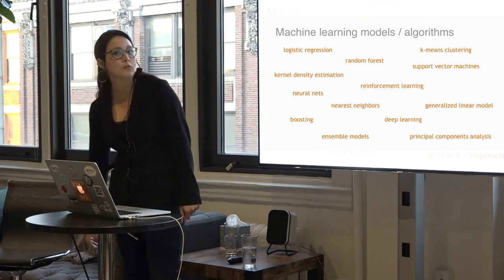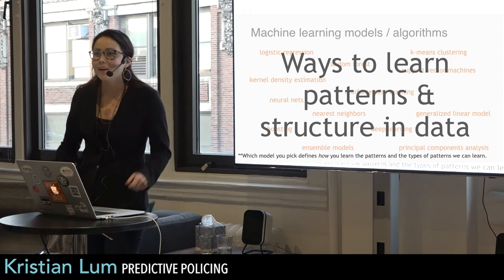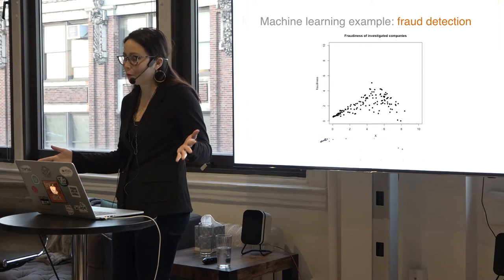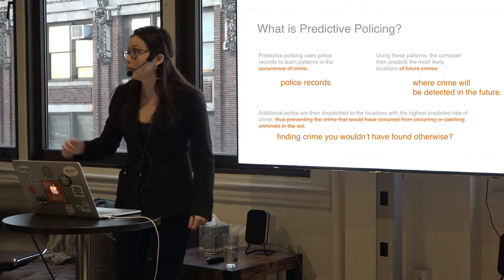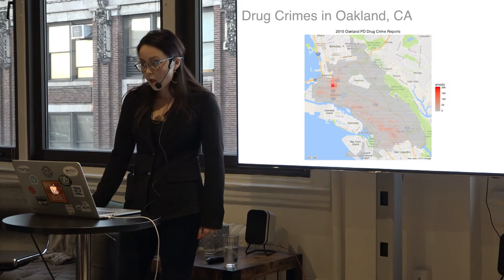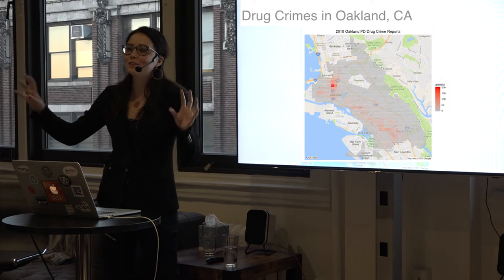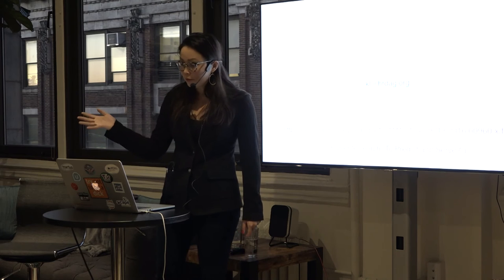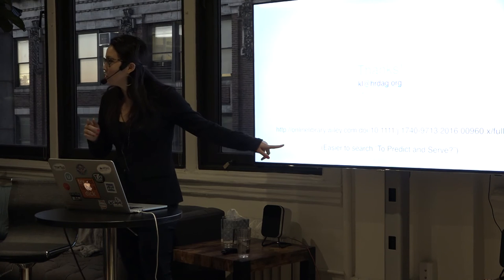Databite No. 90: Kristian Lum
Kristian Lum presents Predictive Policing: Bias In, Bias Out:

Predictive policing systems are increasingly used by law enforcement to try to prevent crime before it occurs. But what happens when these systems are trained using biased data? Machine learning algorithms are designed to learn and reproduce patterns in data, but if biased data is used to train these predictive models, the models will reproduce and in some cases amplify those same biases. At best, this renders the predictive models ineffective. At worst, it results in discriminatory policing.

    In this talk, Kristian will elaborate on the concept of “bias in, bias out” in machine learning with a simple, non-technical example.  She will then demonstrate how applying machine learning to police records can result in the over-policing of historically over-policed communities. Using a case study from Oakland, CA, she will show one specific case of how predictive policing not only perpetuates the biases that were previously encoded in the police data, but – under some circumstances – actually amplifies those biases.

Kristian Lum is the Lead Statistician at HRDAG. Kristian’s research focus has been on furthering the statistical methodology most commonly used by HRDAG—population estimation or multiple systems estimation—with a particular emphasis on Bayesian methods and model averaging. She is the primary author of the dga package, open source software for population estimation for the R computing environment. More recently, her research has expanded to include agent-based modeling and simulation-based analysis, through which has made contributions to understanding incarceration in the United States as a contagion. She is currently leading the HRDAG project on policing in the United States and has contributed to HRDAG projects in Colombia, Guatemala, and Kosovo.

Kristian received an MS and a PhD from the Department of Statistical Science at Duke University and a BA in Mathematics and Statistics from Rice University.

You can find Kristian on Twitter @KLdivergence.